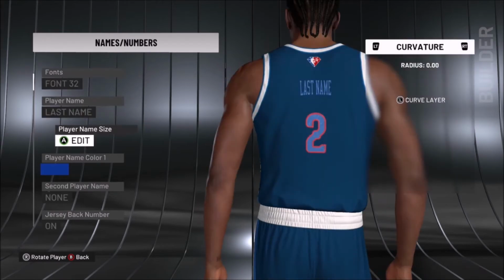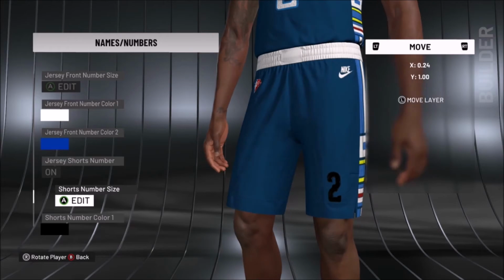NBA2K22 Custom Jersey Showcase: San Diego Clippers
X1 Gamertags: Dre41, Dre41Gaming & Dre41Caws